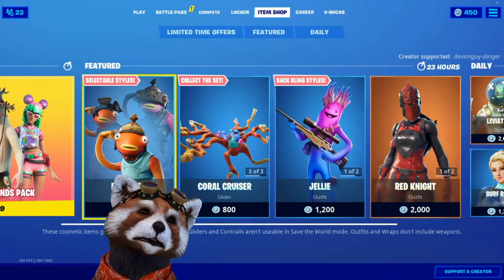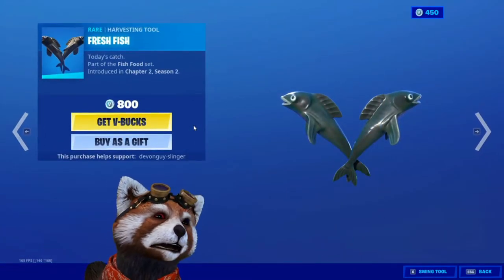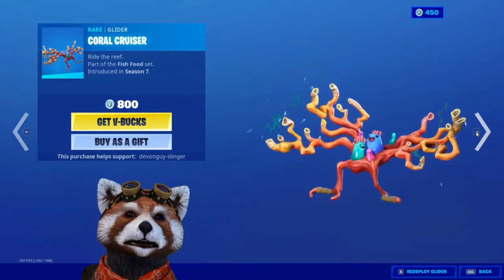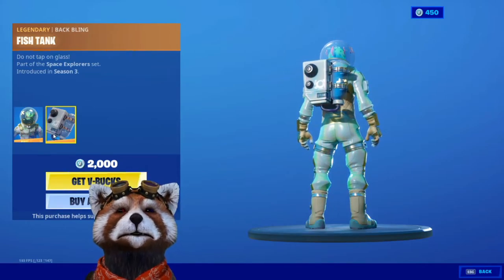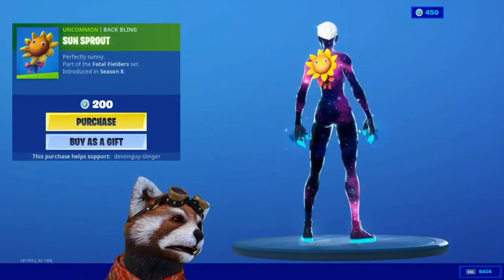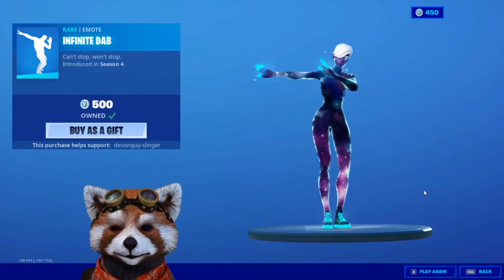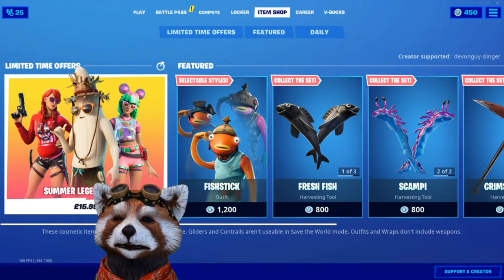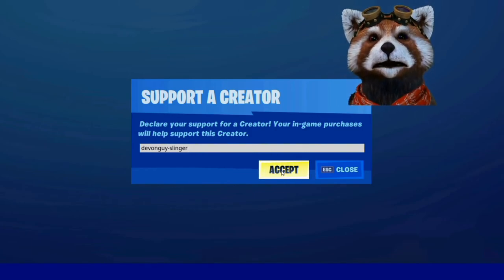FLUFFO brings you the FORTNITE item shop 03/08/2020